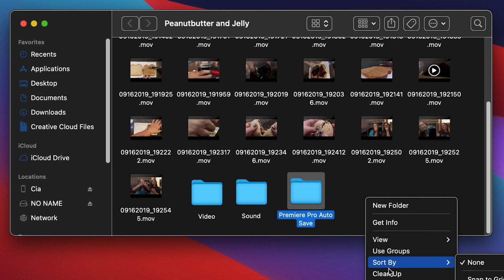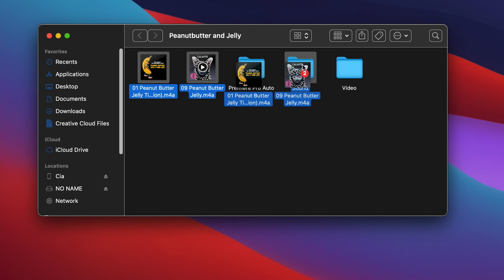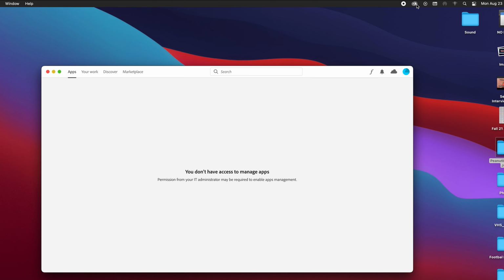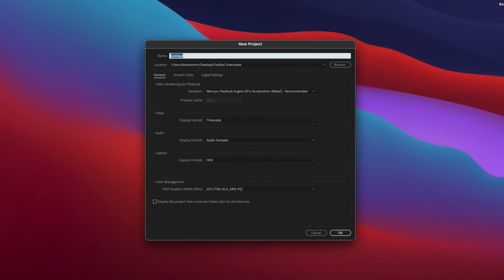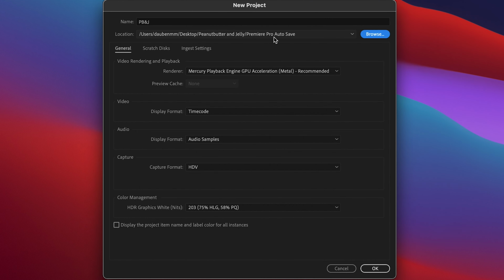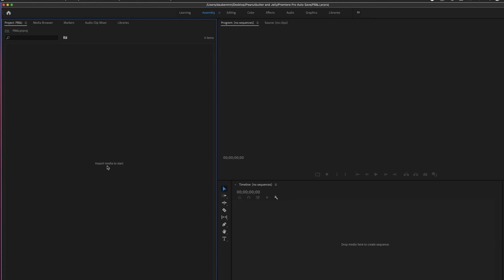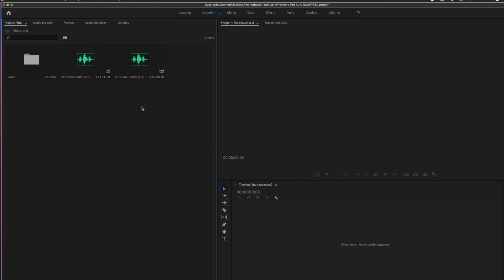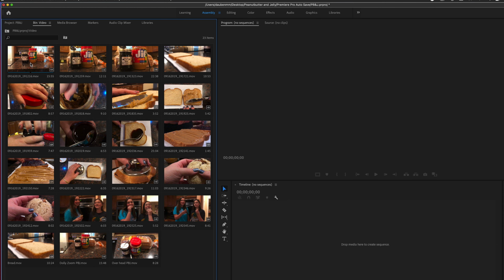Premiere Pro Lesson 1